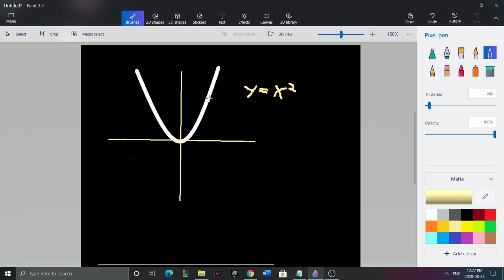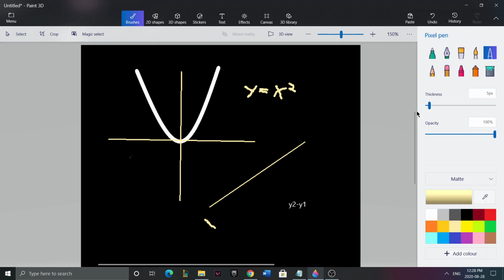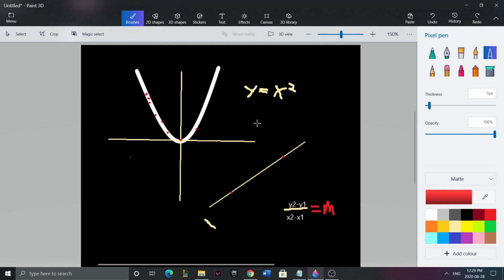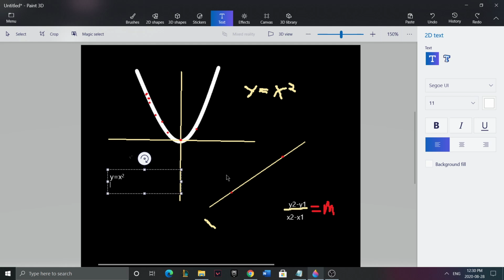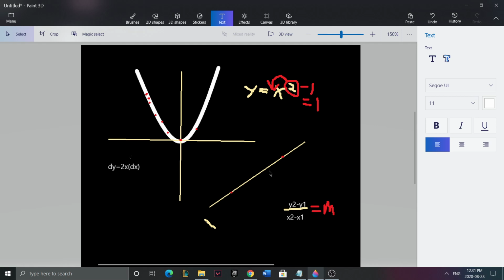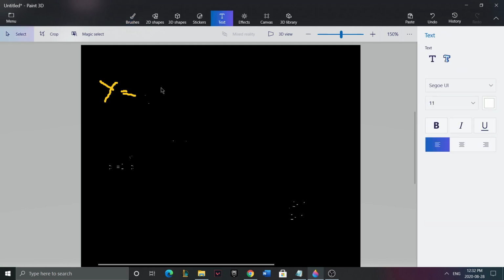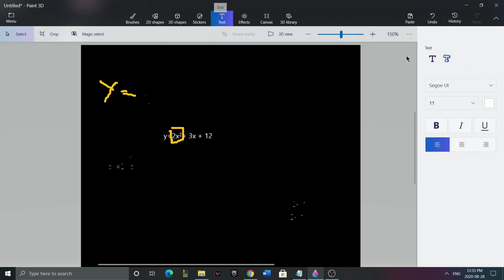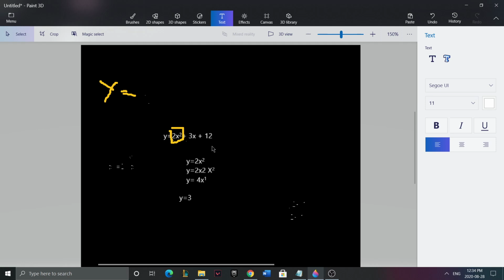How to do derivatives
Just a test on  how to do derivatives. I am still testing out different software but please let me know if you enjoy these kinds of videos.

I graduated in 2020 with a degree in CMB and I have no problem creating content helping others in subjects like math or bio for instance (in this case i wish to continue derivatives and other high school math like factoring etc) but let me know if you have any suggestions.